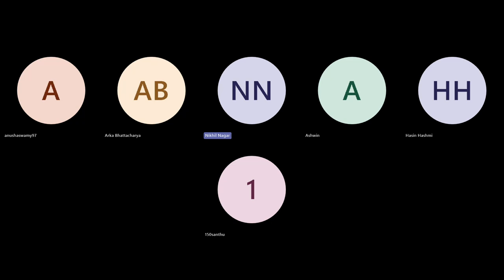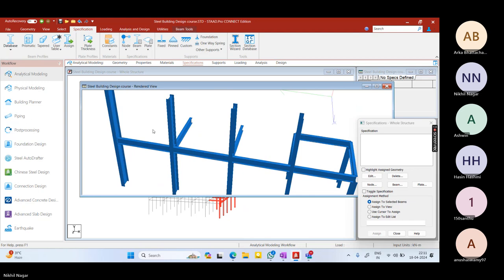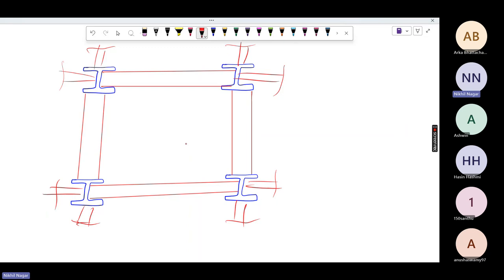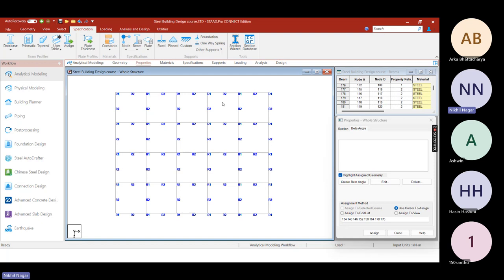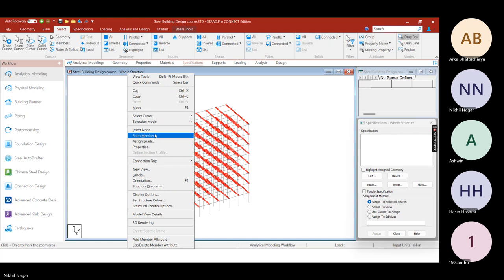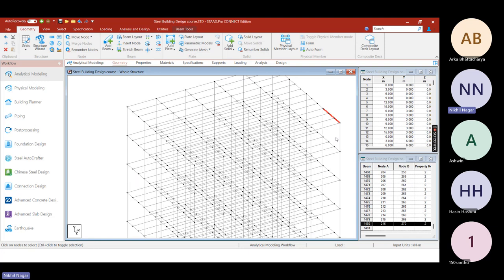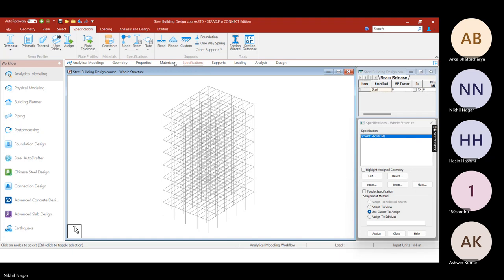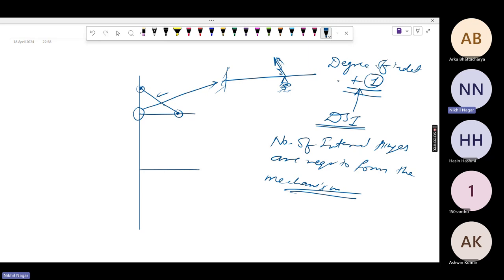Lecture 6 (Design of Steel Building part 1) in Staad Pro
If you want to join the course then join the what's app group that given below
The charges of the course you can get by joining the what's app group.